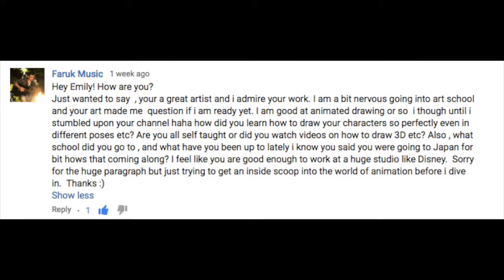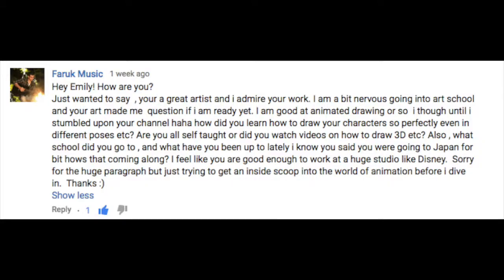Animation Q&A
Wow I didn't know I could ramble this much. Anyway, hope I somehow managed to answer your questions among all that

"Like" the Kingdom Come Facebook page!

Support my art in my print shop!